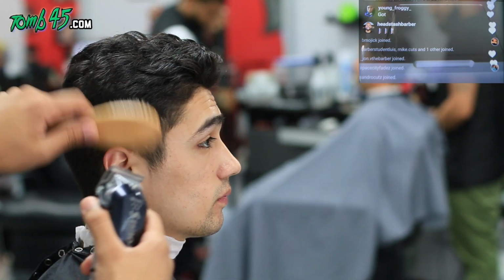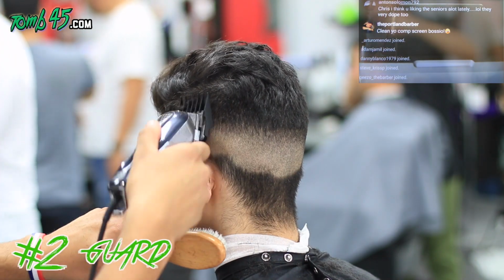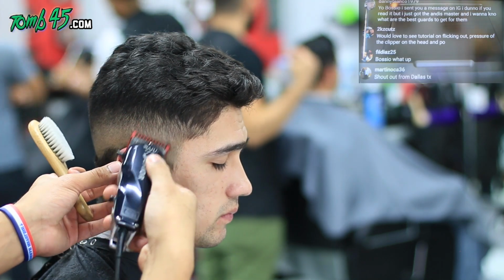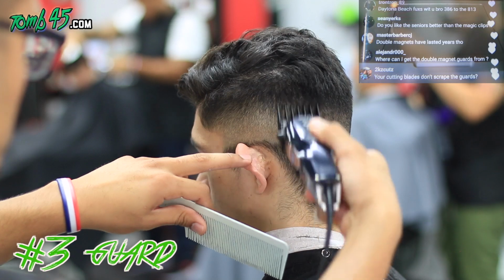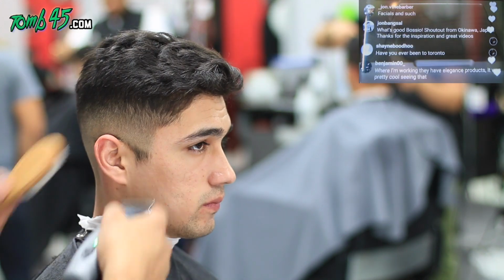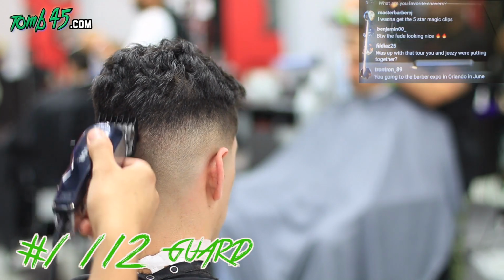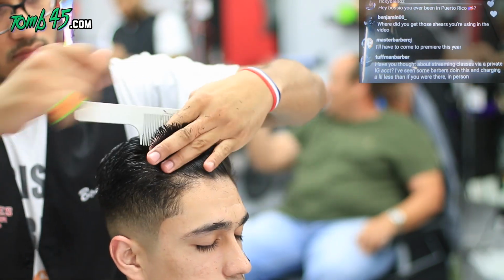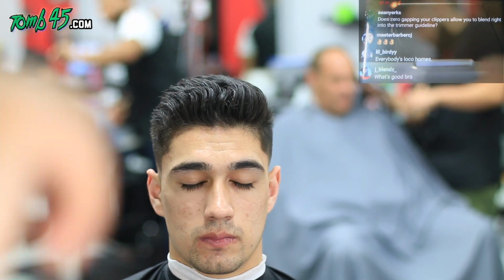BARBER TUTORIAL on Classic mens Haircut with Bald Fade